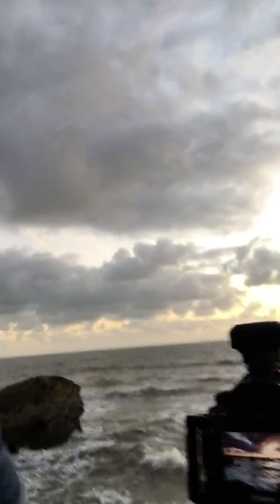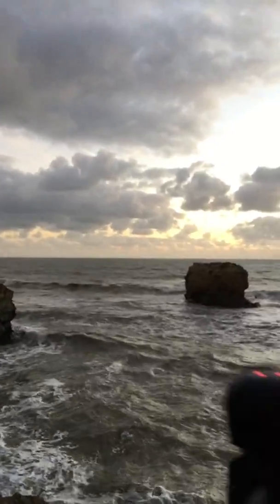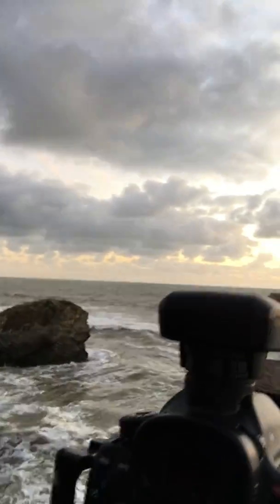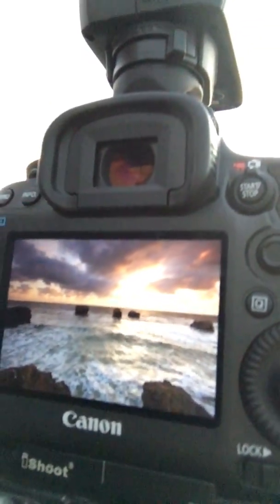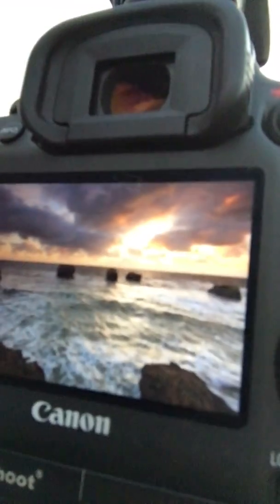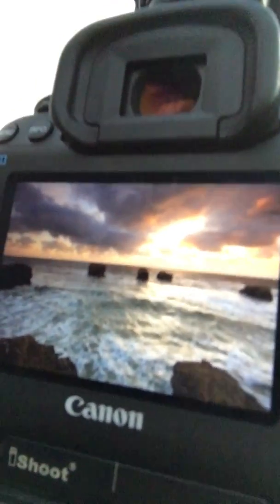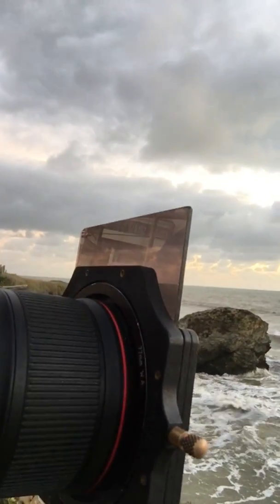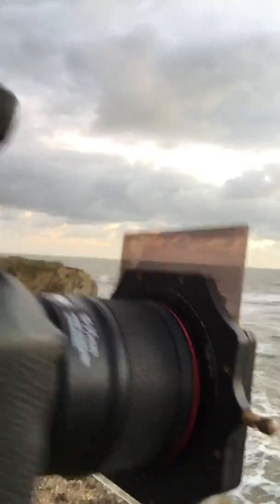Shooting in Difficult Conditions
Sorry about the sound on this one, but as the title suggests, I was shooting in very windy conditions. After the weeks shoot, on the west coast of France, everything was covered in dry salt. camera, car..me. Was really happy with what I shot however. Often changing & difficult weather conditions lead to the best results.